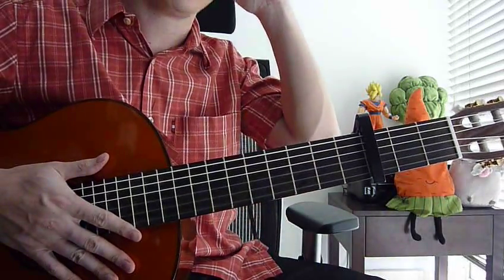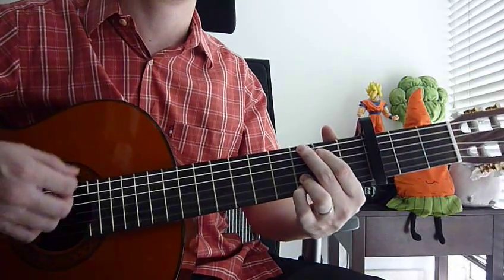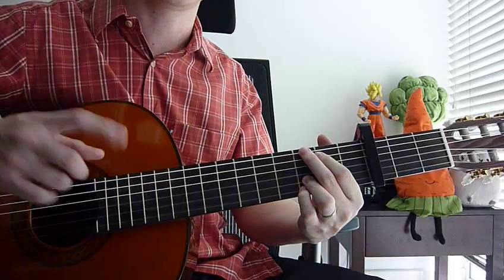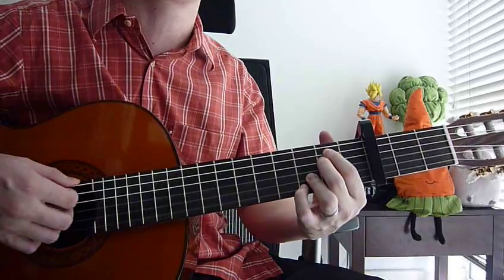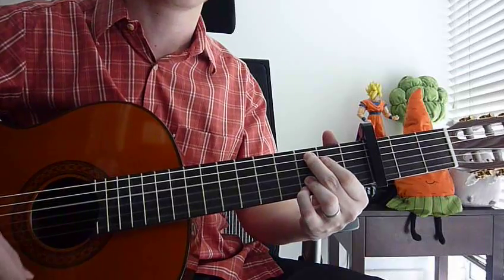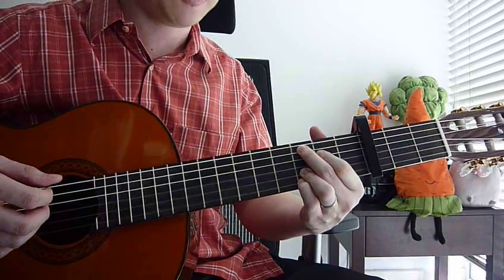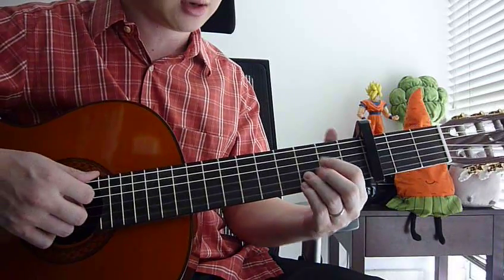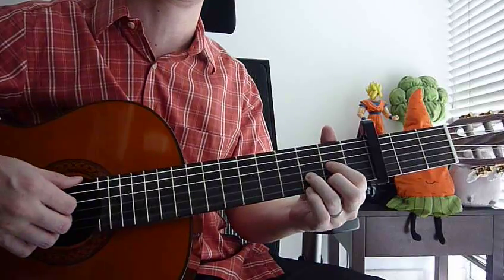Guitar Tutorial: Stand By You - Rachel Platten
This is my guitar tutorial for Stand By You by Rachel Platten.  Capo on 2nd fret sorry. I didn't realize that my guitar tuning dropped by 1/2 at the time. I just bought new strings guess that's why.